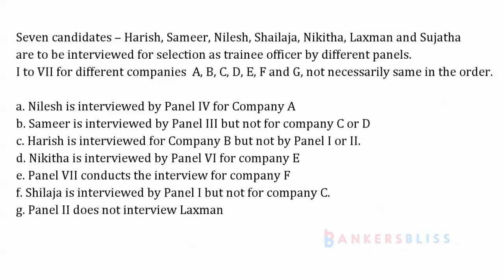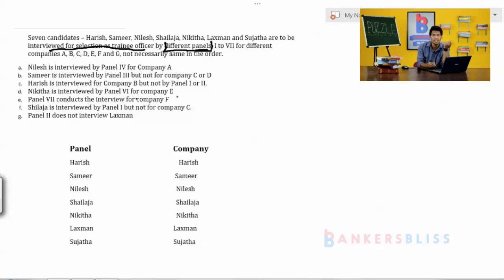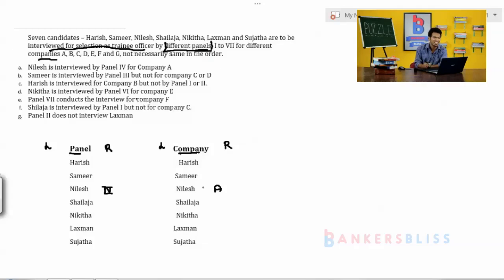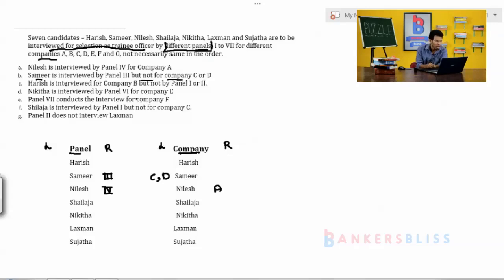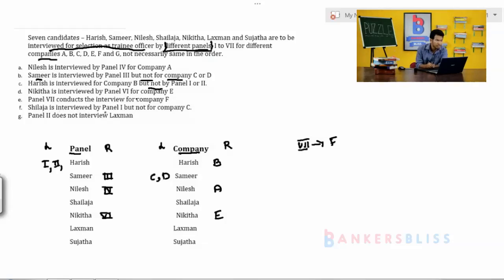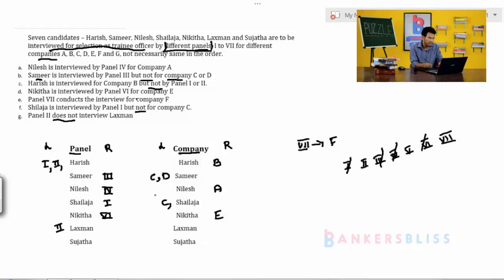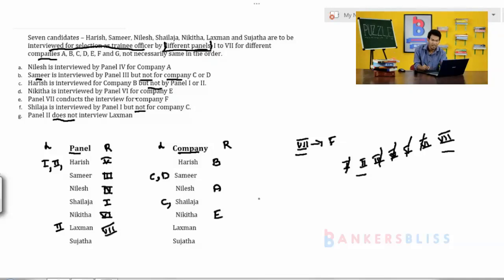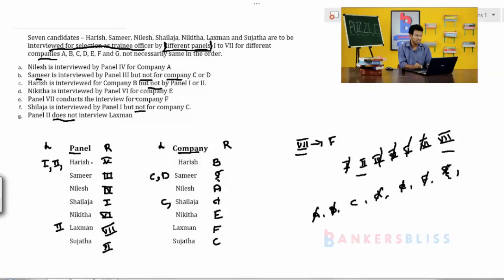Puzzles Part I